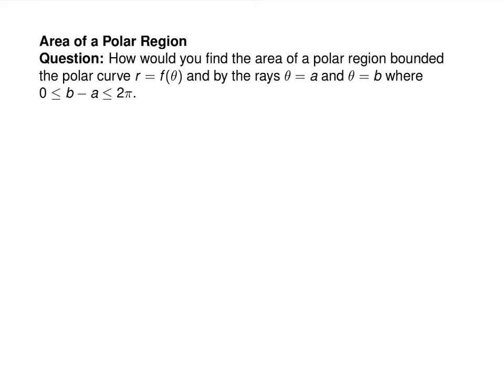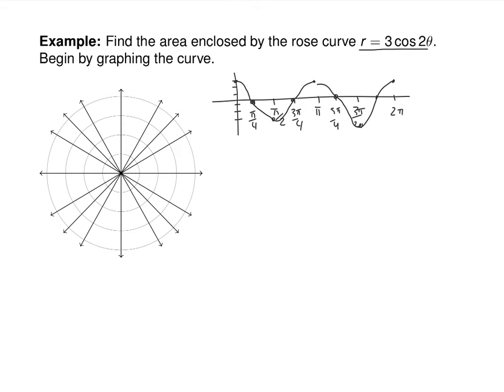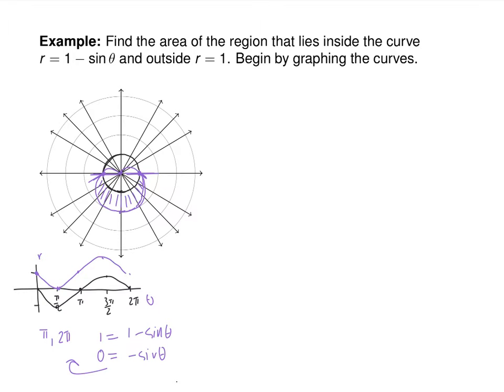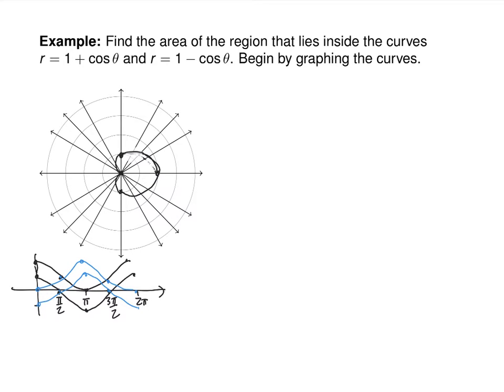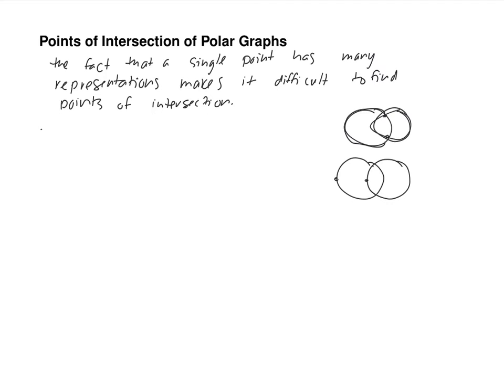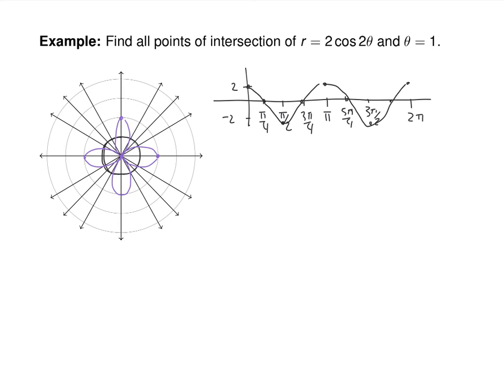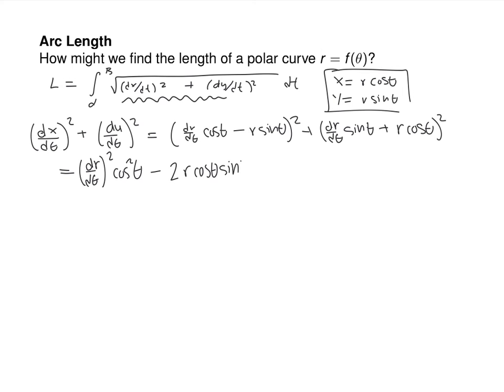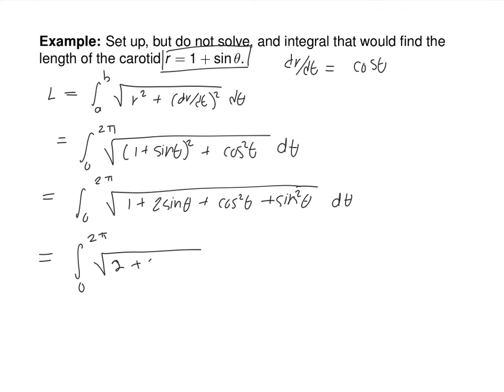10 4 Area and Arc Length in Polar Curves